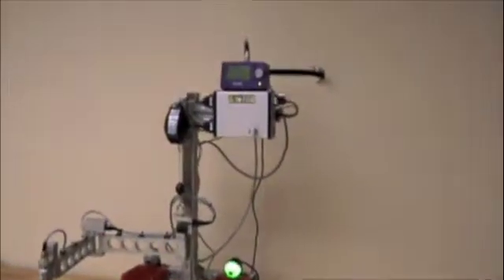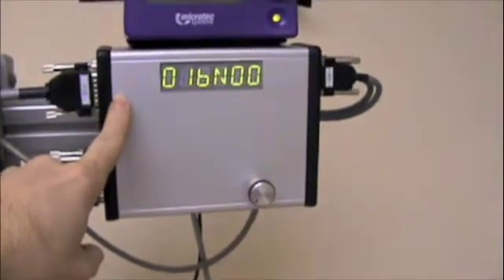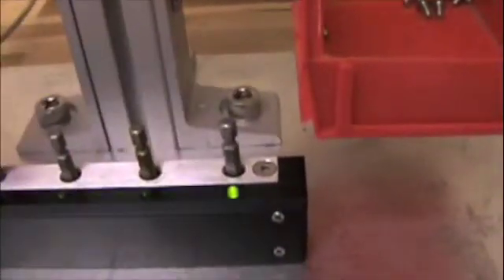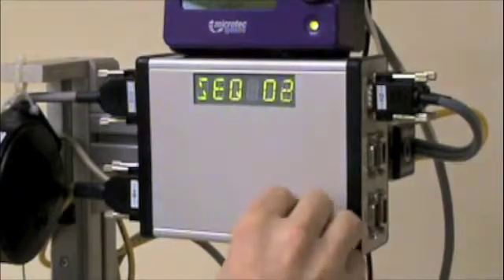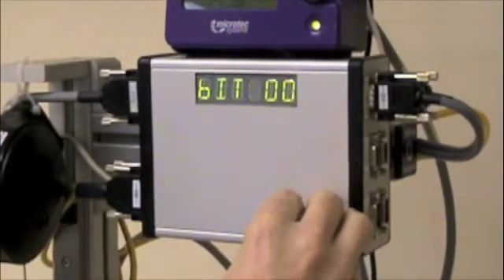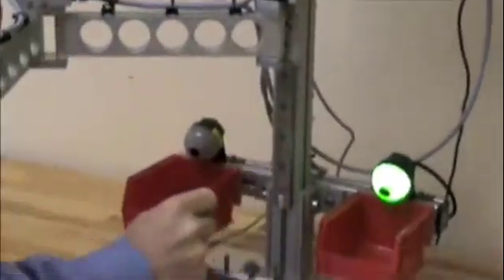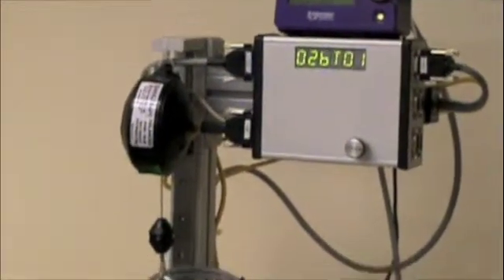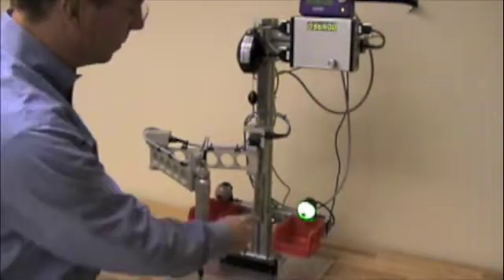Smart-Arm with Bins & Bits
Demo of the KolverUSA Smart-Arm configured with a Microtec Screwdriver, two Smart-Bins & a four position Smart-Bit Block.